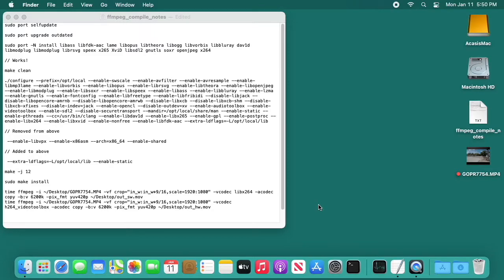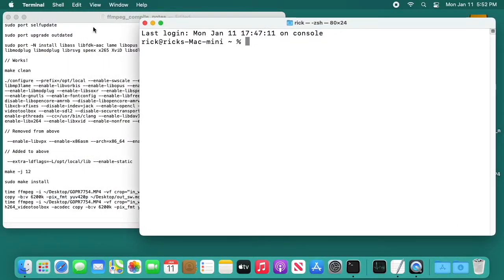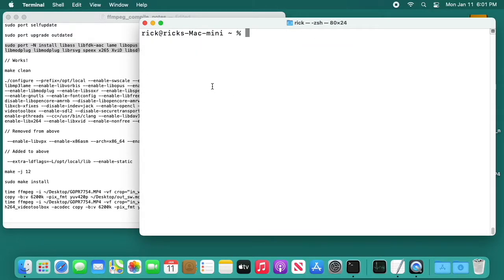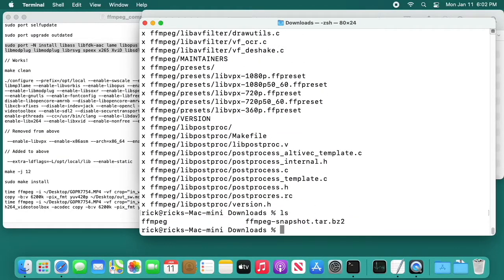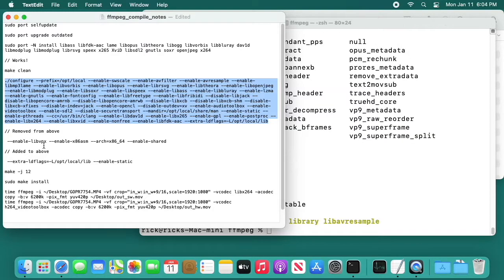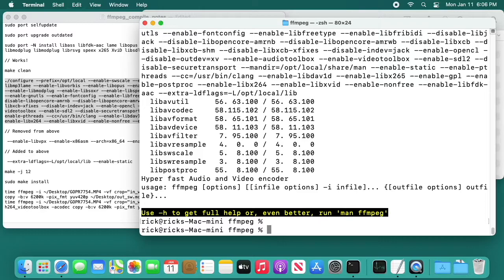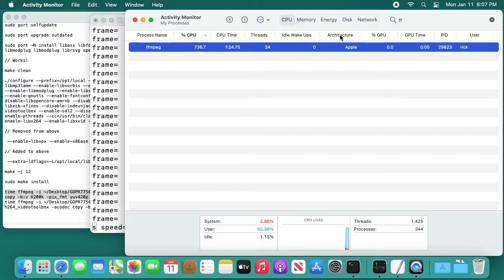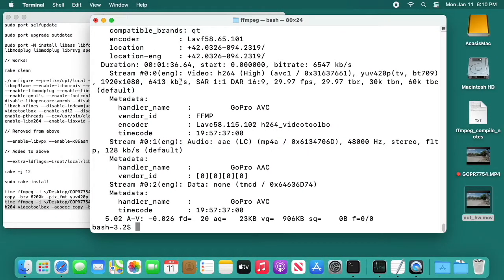Compiling FFmpeg on Mac with Apple Silicon (requires MacPorts)